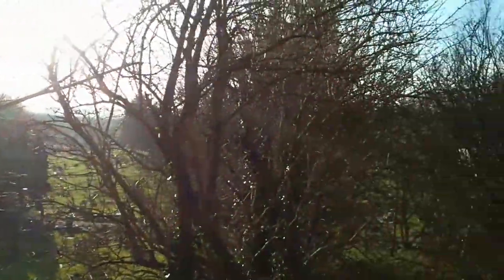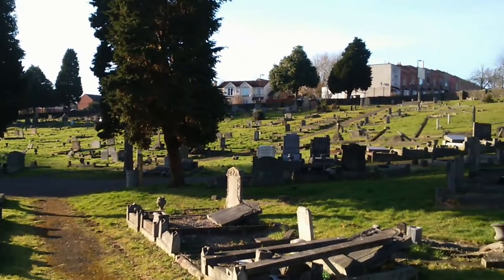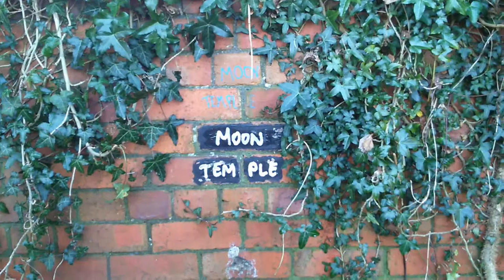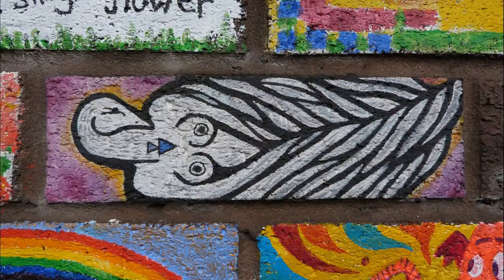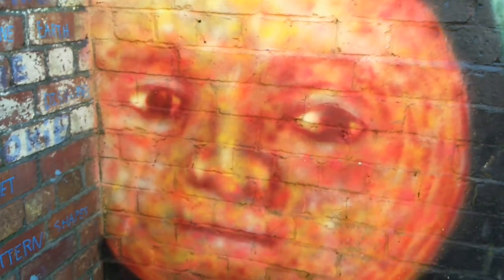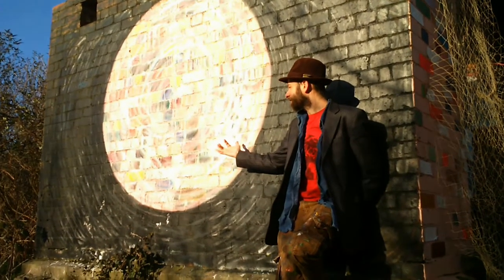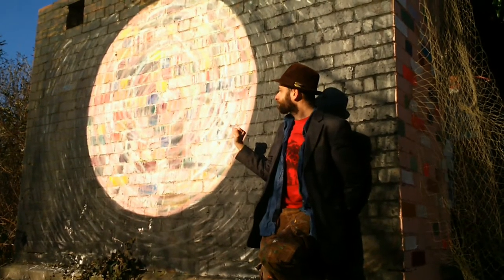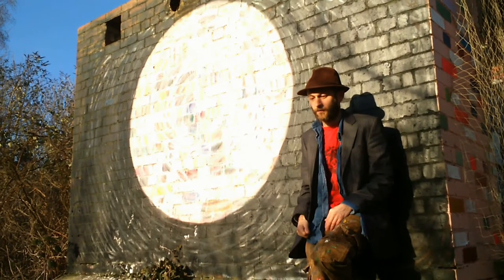The Moon Temple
A self funded project started in August 2014 in Royate Hill Nature Reserve, Bristol. We're planning new artworks for Spring, and as always there will be people present at nightfall every full moon. Join us and bring an instrument!